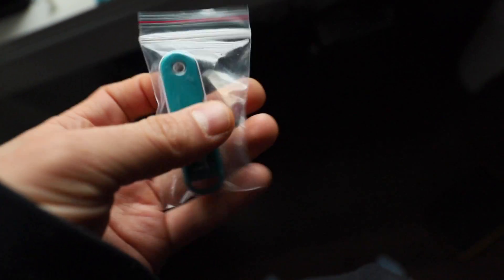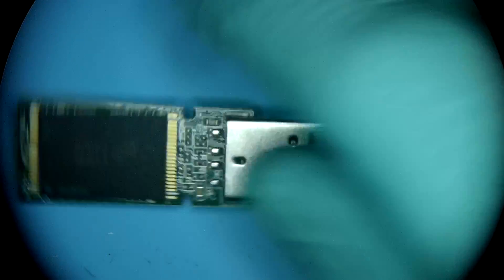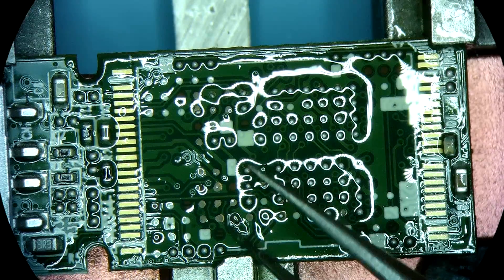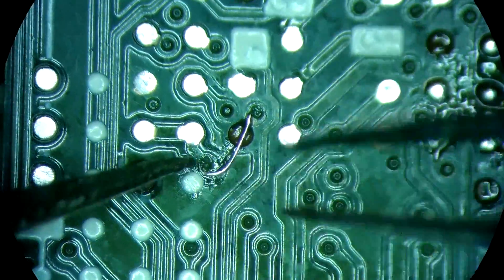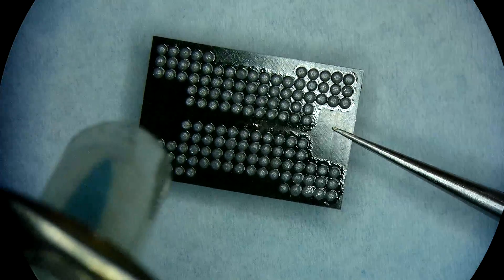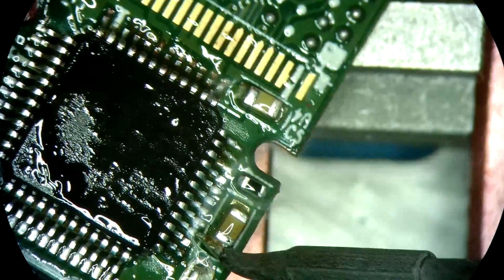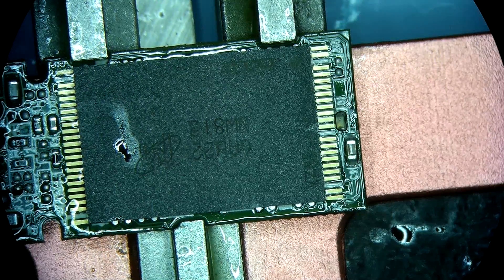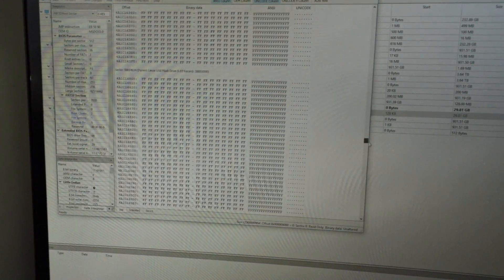how to bring usb stick back to life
This USB flash drive came in looking like it had seen better days. Most of the time, these types of problems occur with USB sticks when a laptop falls on its side while the USB stick is still plugged in. PCB (printed circuit board) has to absorb the impact and begins to flex as a result. However, copper traces will not stretch much, so they will rip. Also, BGA package type ICs will not flex and will either fracture or separate from the PCB. In this case, we will cover all needed steps for inspection and rework of such device, so you can see how to bring USB stick back to like for real ;)

and send your drive boxed with bubble wrap to this address:

391 Bank St, Suite 201
Ottawa, ON
K2P 1Y3
Canada

Updated 2019 my gear for soldering:
Quick pogo pin adapter for eepROM